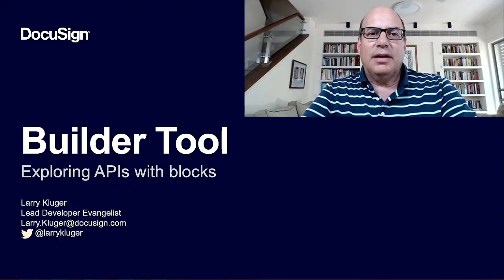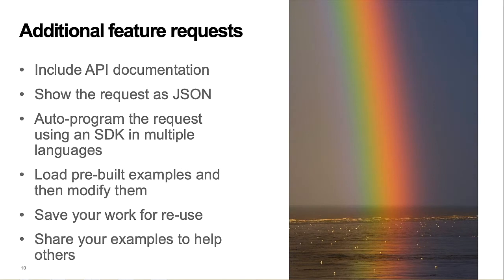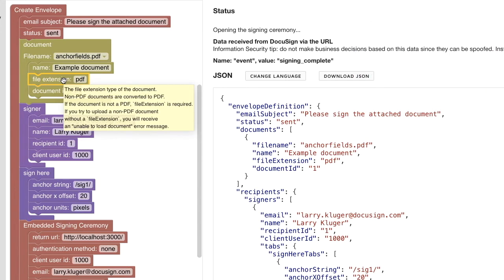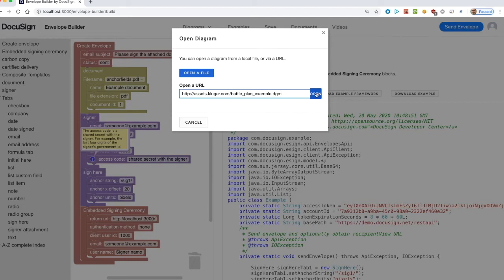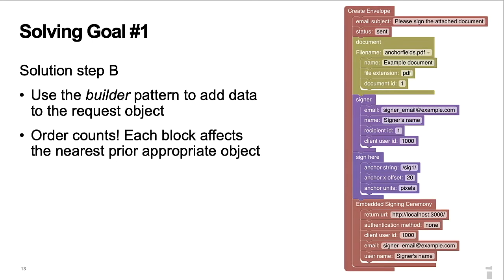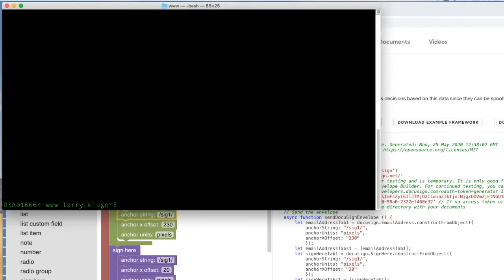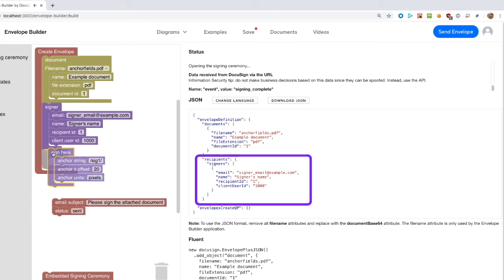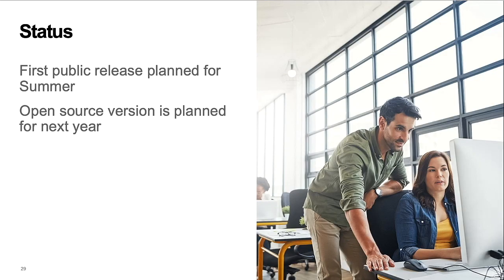Exploring an API with Blocks | Larry Kluger | API The Docs Virtual 2020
Exploring an API with Blocks by Larry Kluger, API The Docs Virtual 2020

Talk Description:
"All successful APIs have one thing in common: users. And users need tools, including an API Explorer. Join us to learn how to use the Google Blockly library to create an easy to use graphical block-oriented API Explorer that works well with any API, including those with deeply-nested API objects.

API Explorers typically use a form with many drop-down fields to enable different API request options to be chosen and then tried. But for the many APIs that enable requests to include multiple levels of nested objects and arrays, the common API Explorer model breaks down due to the complexity of specifying and displaying the many API objects and their sub-objects, sub-sub-objects, etc.

In this talk, we’ll discuss and demonstrate a solution: using the open source Google Blockly library to create a graphical API Explorer which can cleanly support APIs with any number of nested objects and arrays. The Gang of Four Builder pattern is also used, enabling the API’s complex model to be expressed as an array of simple SDK requests.

The result is an easy to use graphical drag and drop tool for creating and trying complex API requests."